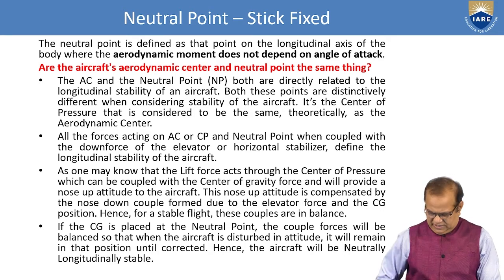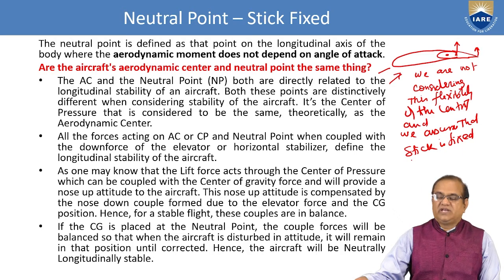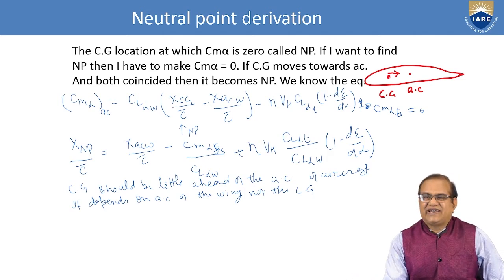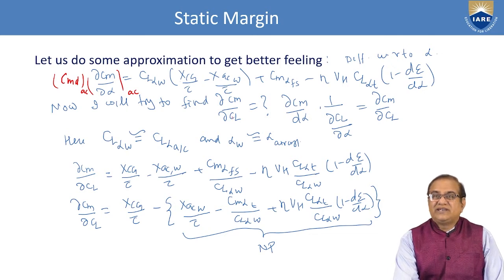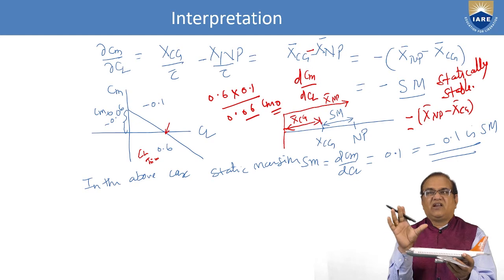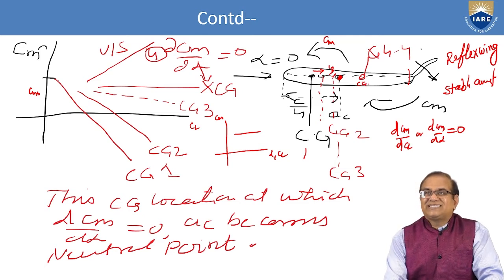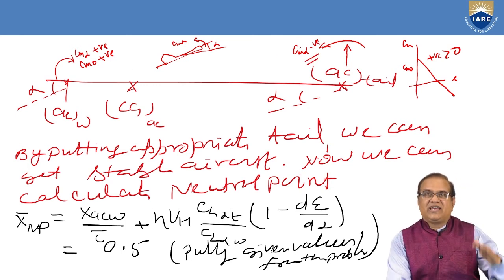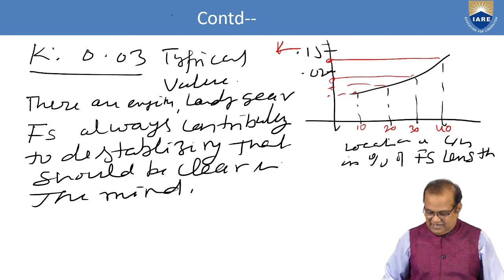Neutral Point and Fuselage Contribution on Longitudinal Static Stability by Dr Yagya Dutta Dwivedhi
Neutral Point and Fuselage Contribution on Longitudinal Static Stability by Dr  Yagya Dutta Dwivedhi | Depaerment of Aeronautical Engineering | IARE

Telangana, India.